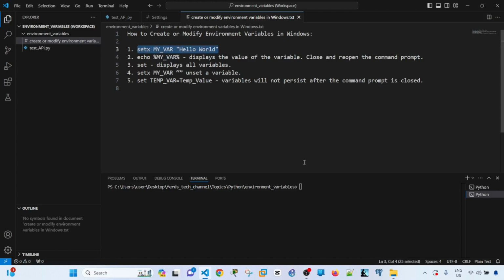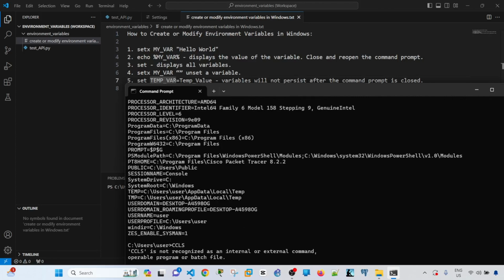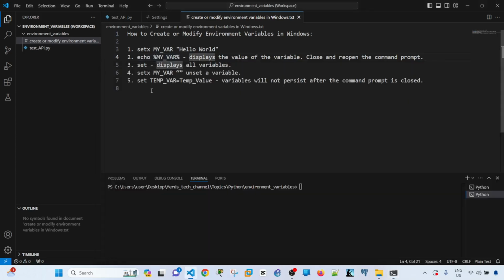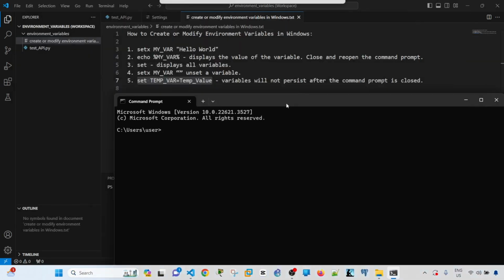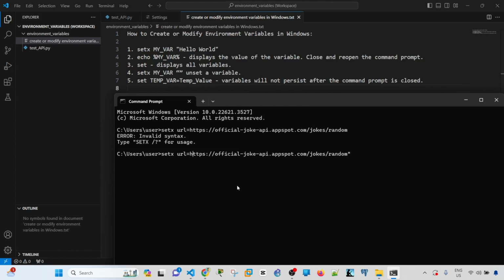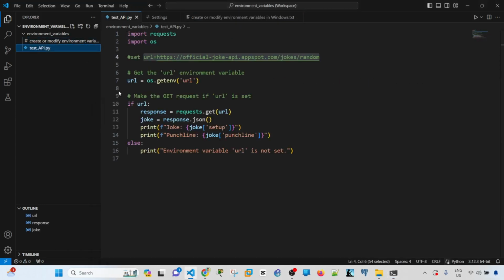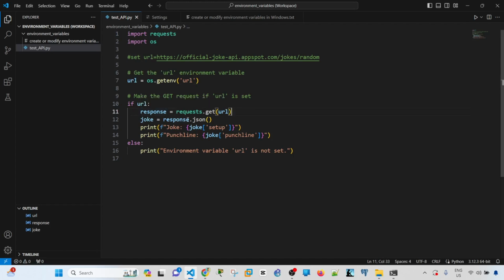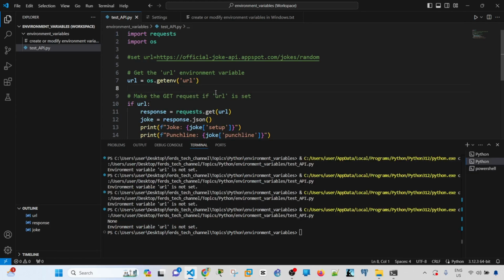How to CREATE ENVIRONMENT VARIABLES on WINDOWS - EASY!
How to Create or Modify Environment Variables in Windows

1. setx MY_VAR "Hello World"
2. echo %MY_VAR% - displays the value of the variable. Close and reopen the command prompt.
3. set - displays all variables.
4. setx MY_VAR “” unset a variable.
5. set TEMP_VAR=Temp_Value - variables will not persist after the command prompt is closed.

Below is the code I used in the video:
import requests
import os

# Get the 'url' environment variable
url = os.getenv('url')

# Make the GET request if 'url' is set
if url:
    response = requests.get(url)
    joke = response.json()
    print(f"Joke: {joke['setup']}")
    print(f"Punchline: {joke['punchline']}")
else:
    print("Environment variable 'url' is not set.")